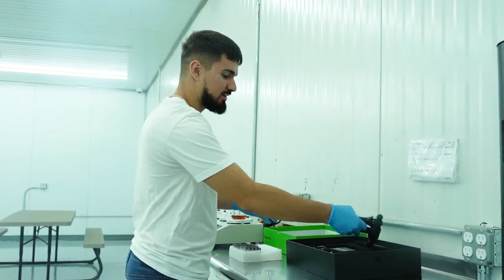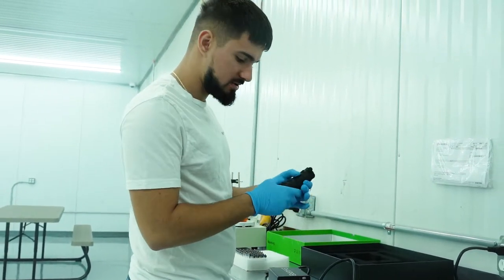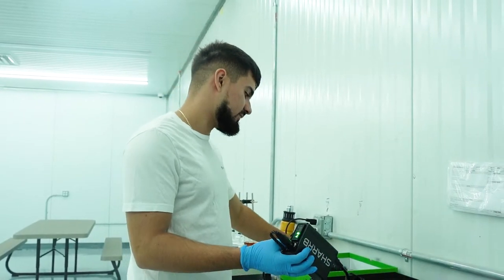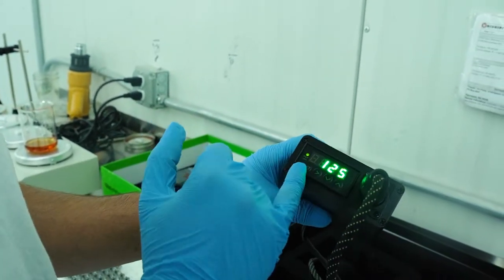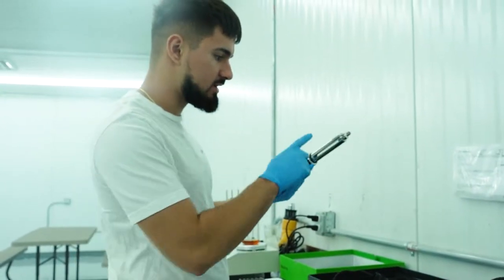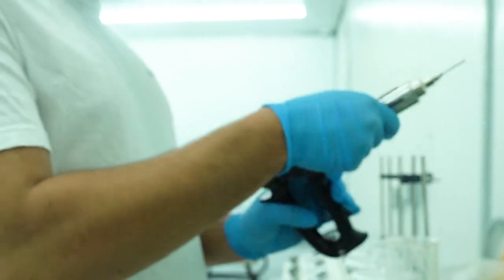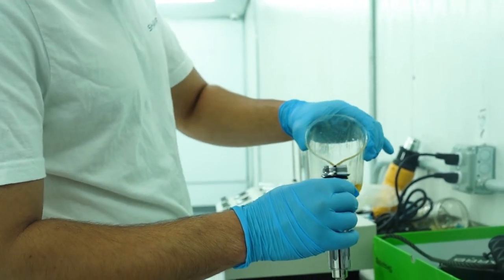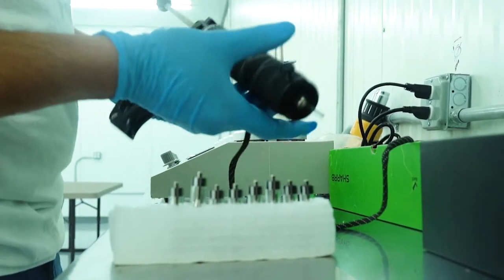How to Fill Cartridges with the SHARRB Glass Tube Cart Filler Semi Automatic Syringe Gun V1 ONLY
SHARRB is a well-established brand that focuses on delivering innovative and affordable cartridge filling machines which are meant to make your job easier than ever, without compromising on quality or safety. We rely on premium materials, state of the art technologies and manufacturers in order to meet our customers’ rigorous quality expectations. Not entirely pleased with what you received? Our customer care department is at your disposal and will address your concerns!

Complete Cart Filler Machine Kit with All Accessories Included

The SHARRB cartridge filler is the perfect solution for professional shops and not only, allowing a safe and user-friendly filling experience that saves up on your time, while minimizing product waste. This cartridge filling machine features an innovative glass filling tube that doesn’t interact in any way with the product, ensuring an optimal temperature control and adjustable volume depending on your needs!

Still not convinced? Here are some of the amazing features of this cartridge filler system:

Kit includes: handheld filling device, temperature controller, head connection cord, power cord, O-ring, 4 x lure lock needles;
Premium heavy duty materials designed to last;
5 feet detachable power cord;
Volume adjustment button ranging from 0.5ml to 2.5ml increments;
User-friendly piston rod and release button;
Innovative removable glass tube with stainless steel encasing;
Steel blunt tip needles are reusable and autoclavable;
Head connection cord is heatproof, flexible, with watertight industrial connection plug;
Max 150W heater load;
110V, 2 amp fuse.

Ensure a smooth and efficient cartridge filling with this superior grade machine!

We always put your happiness first. That’s why we work only with top quality materials and verified suppliers, while also making sure to check the highest safety standards for each of our designs. If for some reason you’re not entirely pleased with your purchase, our customer care department has got you covered!

Why is this product for you?

Our premium cartridge filler syringe is a great tool for those of you who need accuracy, protection, and efficiency when loading a cartridge. The 25 ml heated cartridge filler works well with all oil viscosities. It features a digital adjustable temperature that ensures more precision, a smoother oil flow, as well as a diminished risk burning risk.

Some of the amazing features of this product:

Step increments: 0.5 ml, 1.0 ml, 1.5 ml, 2.0 ml, 2.5 ml;
Precise digital temperature control;
Allows you to fill your cartridges accurately;
Heated syringe for smoother oil flow;
Max capacity 25 ml;
Minimizes the burning risk;
Helps you to avoid oil overheating;
Compatible with all oil viscosities for oil cartridges, disposable pens or syringes;
Data from the control unit is transmitted to the filler via a five-foot flexible silicone cord
Ultra-durable silicone cord reinforced with fiberglass;
The power and data cords are detachable for easy storage;
Chemical and heatproof silicone coated fiberglass braid.
Filling cartridges is easy with our heated syringe!